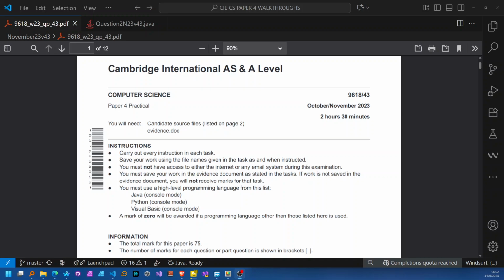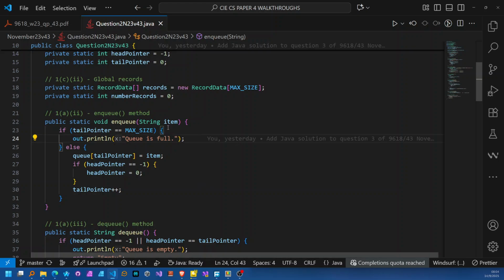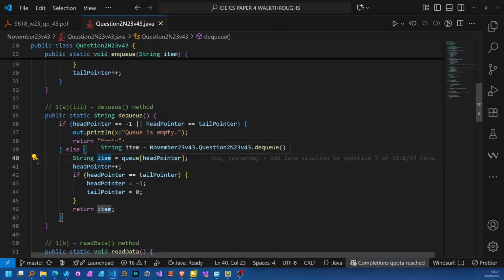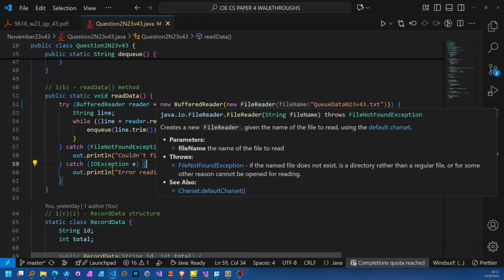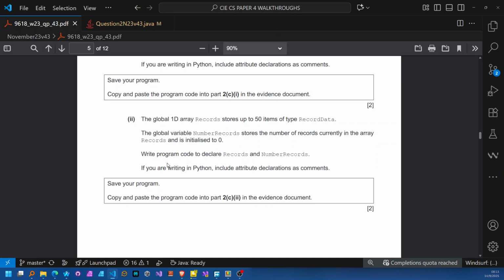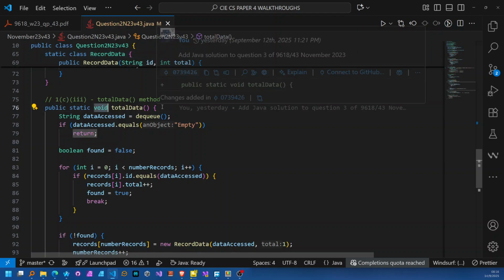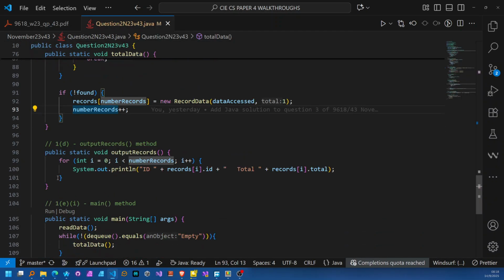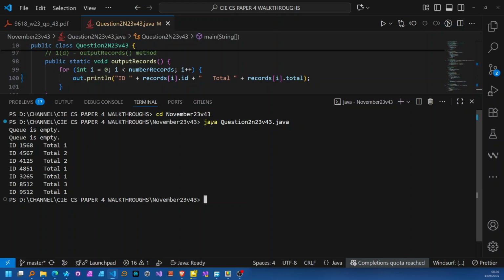November 2023v43 Question 2 Java Implementation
Java solution to question 2 of 9618/43 November 2023.